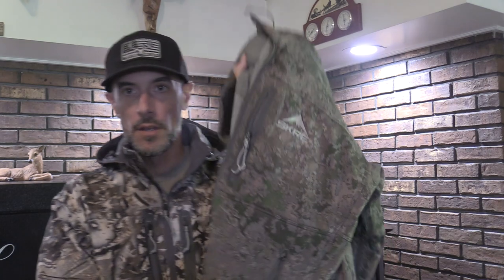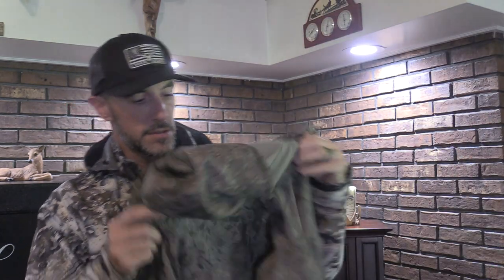Rack and Rod Chronicles: Meet the Camo Lineup From SKRE Gear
Check out the evolution of camo from in our eyes the best camo company out there.